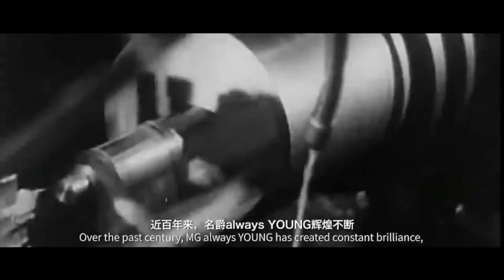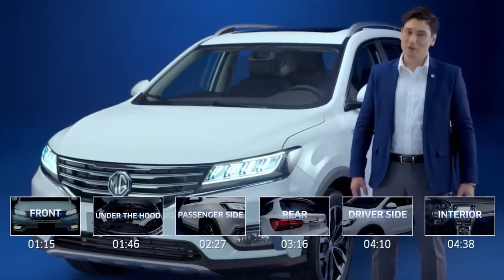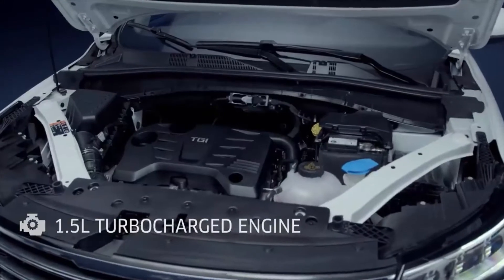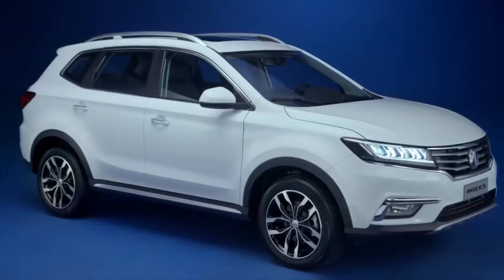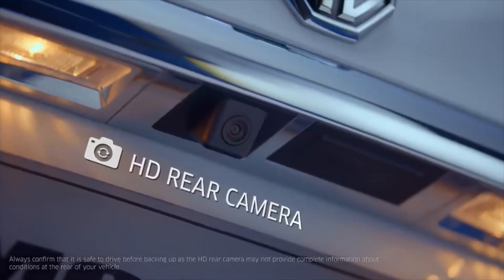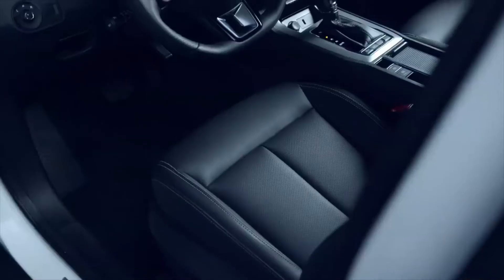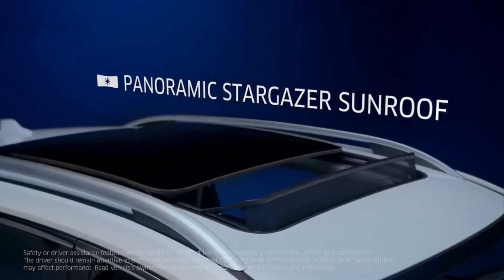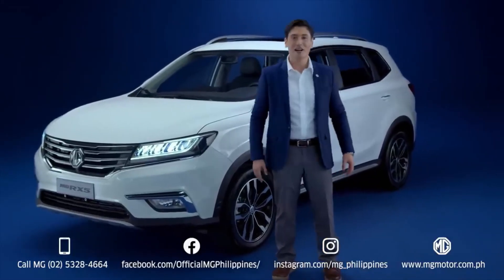MG RX5 short review and product knowledge!!!!!!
Thanks much!